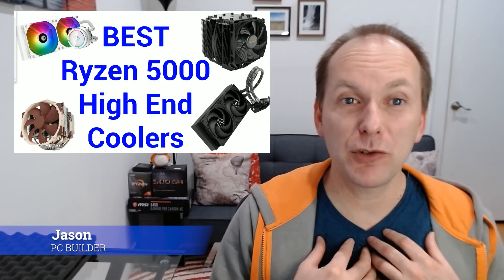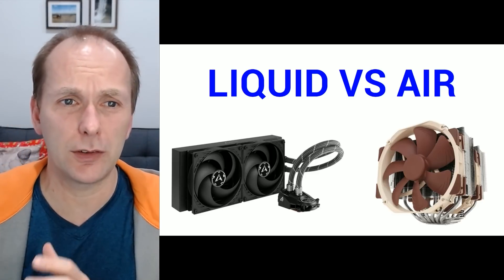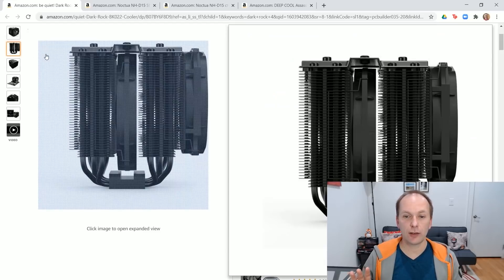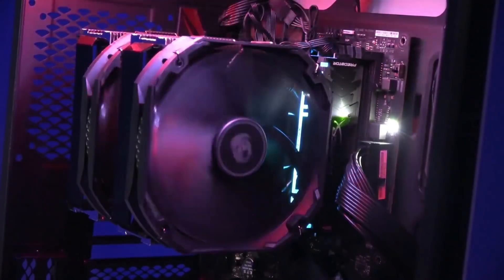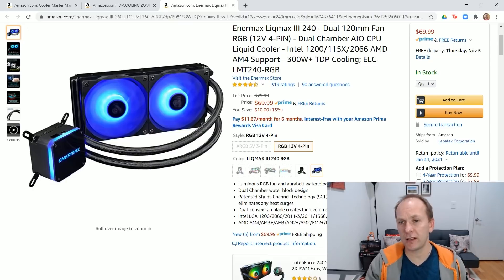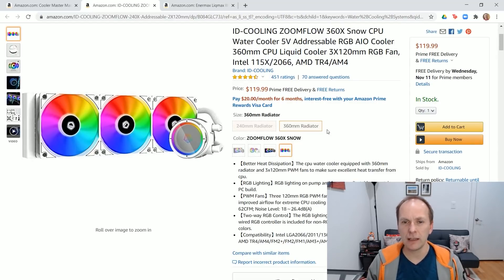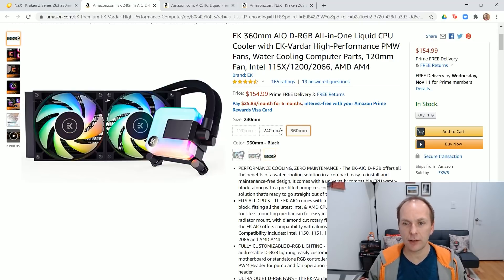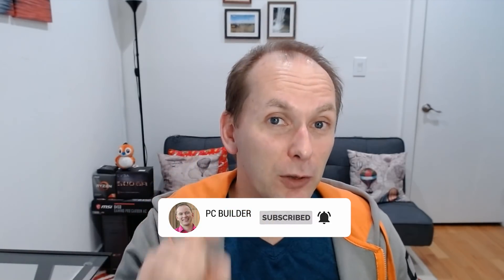Best Ryzen 5000 Cooler - Best High End Air & Liquid Cooler for Ryzen 5600X, 5800X, 5900X, 5950X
Looking for the best cooler for Ryzen 5000? In Part 2, we review the best high end air cooler, as well as the best midrange and high end liquid AIO cooler for Ryzen 5000 including the 5600X, 5800X, 5900X, and 5950X.
Expand description for product links

Ryzen 5600X
Ryzen 5800X
Ryzen 5900X
Ryzen 5950X

--High End Air Coolers--
Be Quiet! Dark Rock 4
Noctua NH-D15
Deepcool Assassian III

--High End Liquid Coolers--
Arctic Liquid Freezer II

NZXT Kraken
Z63 280mm Amazon Newegg
Z73 360mm

--Midrange Liquid Coolers--
Cooler Master MasterLiquid ML240L RGB V2
ID-COOLING ZOOMFLOW 240X ARGB
Enermax Liqmax III 240mm

--Best Budget CPU Coolers for Ryzen 5000 (from Part 1)--
Deepcool Gammax 400 V2
Cooler Master Hyper 212 (Various)
ID-COOLING SE-224-XT

Best Midrange CPU Coolers for Ryzen 5000:
Scythe Mugen 5 Rev. B
Arctic Arctic Esports 34 Duo
Noctua Noctua NH-U14S
Scythe Fuma 2

00:00 Welcome & Part 1 Recap
01:29 Don't Use TDP Ratings
02:30 Liquid Vs. Air Cooling
04:08 High End Air Coolers
08:04 Liquid Cooler Sizing
09:33 Midrange Liquid AIO Coolers
12:13 High End Liquid AIO Coolers

Ryzen 5000 launches November 5, 2020. Unlike previous generations, only the Ryzen 5600X will come with a stock cooler - the Wraith Stealth. The Ryzen 5800X, Ryzen 5900X, and Ryzen 5950X do not include a cooler. In Part 1, we looked at CPU Coolers for Ryzen 5000 in the budget and midrange from $25 to $65. Here in Part 2 we look at the best high end air cooler for Ryzen 5000, as well as the best midrange and high end liquid AIO cooler for Ryzen 5000. We look at each procesor including the best cooler for Ryzen 5600X, 5800X, 5900X, 5950X. We consider Ryzen 5000 CPU cooler performance at stock and overclocking.

If you are looking for the best cooler Ryzen 5950x, best cooler Ryzen 5900X, best cooler 5800X, or best cooler Ryzen 5600X then this is the video for you. We review the best AIO cooler Ryzen 5950x, best AIO cooler Ryzen 5900X, best AIO cooler Ryzen 5800X, and best AIO cooler Ryzen 5600X. We also review the best air cooler Ryzen 5950X, best air cooler Ryzen 5900X, best air cooler Ryzen 5800X, and best air cooler 5600X and make specific recommendations at the high end. If you are looking for a Ryzen 5950X cooler, Ryzen 5900X cooler, Ryzen 5800X cooler, or Ryzen 5600X cooler than we have recommendations at every budget level.